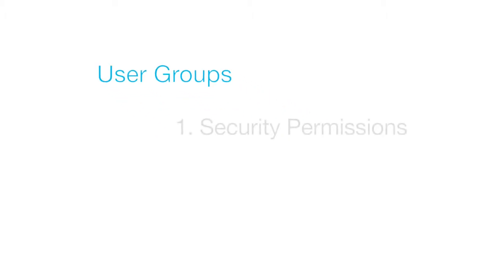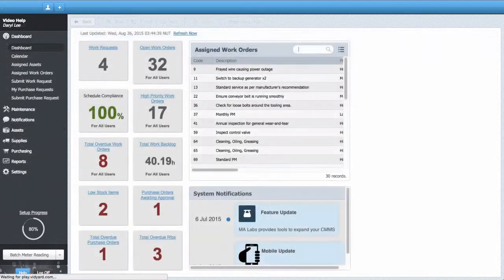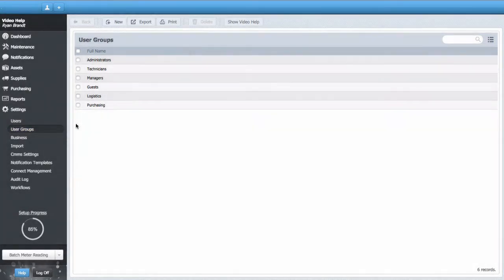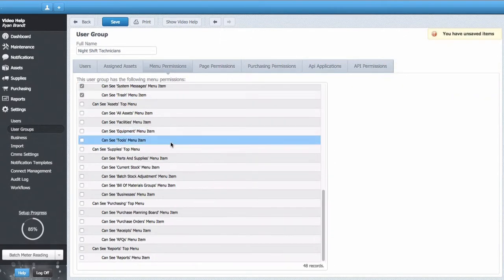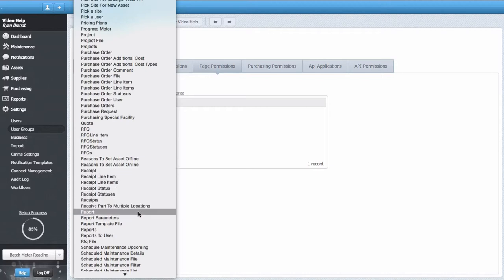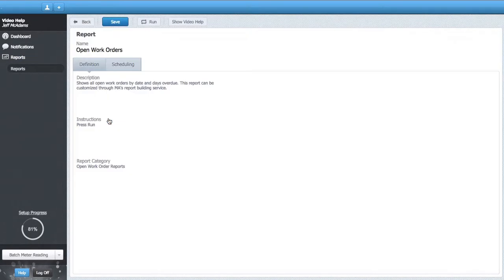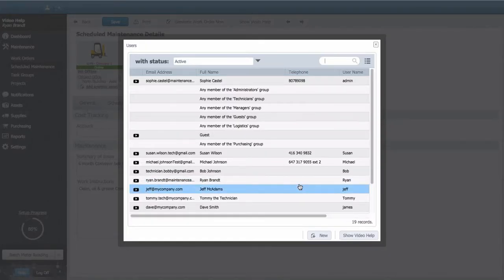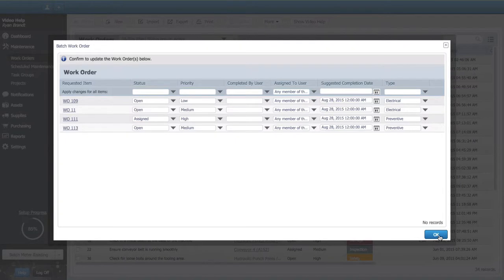Tutorial : User Groups